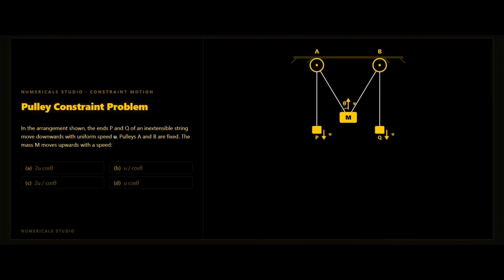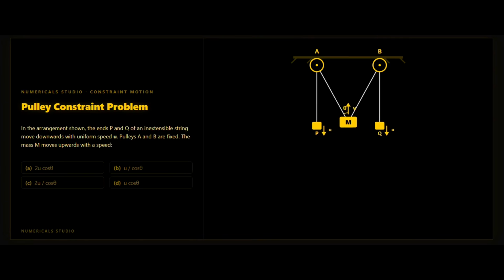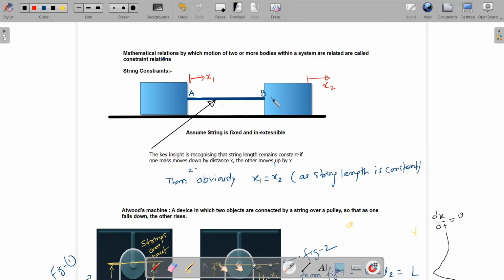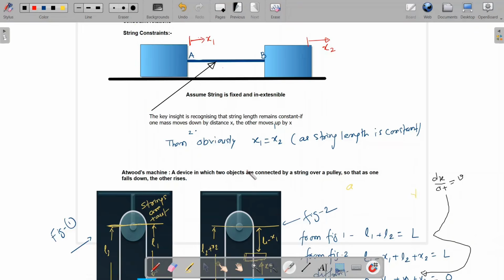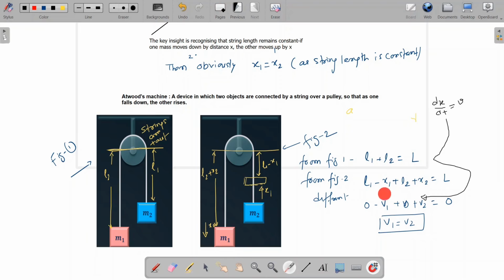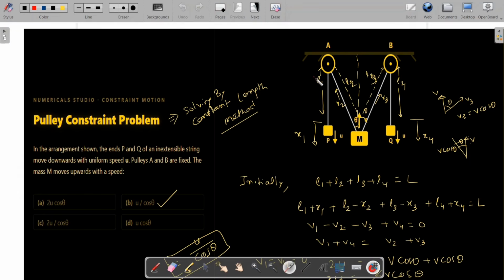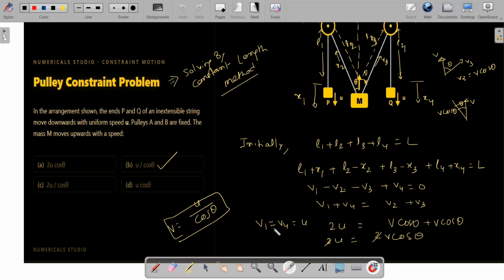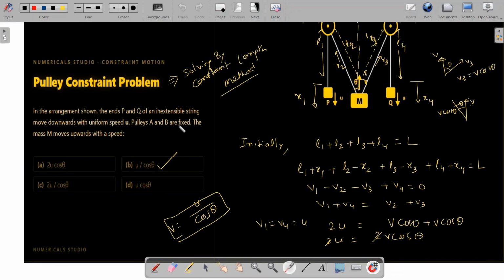Pulley Trick Every JEE Aspirant Must Know! 🚀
The complete solution is finally here! 🎉

This classic JEE/NEET pulley constraint problem looks simple, but one small mistake in the string length equation leads to the wrong answer.

In this video, you'll learn:

✅ How to write the correct string constraint
✅ Why the angle θ matters
✅ The fastest way to solve pulley velocity problems

Question:
The ends P and Q of an inextensible string move downward with uniform speed u. Pulleys A and B are fixed. Find the upward speed of mass M.

🎯 Perfect for:

JEE Main
JEE Advanced
NEET
Class 11 Physics
Relative Motion & Constraints
Mechanics Revision